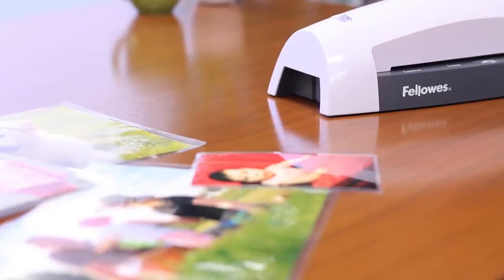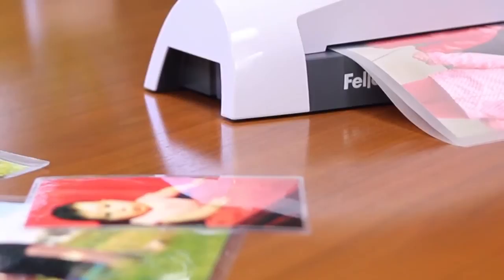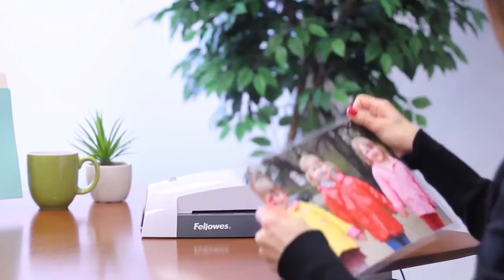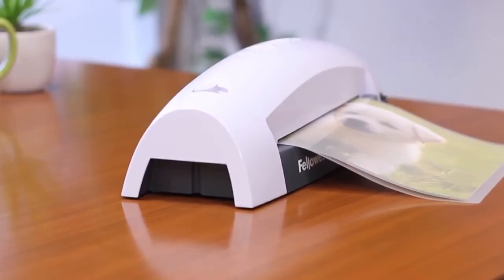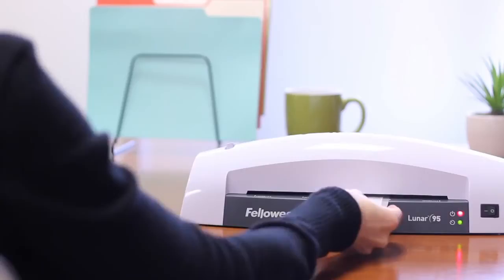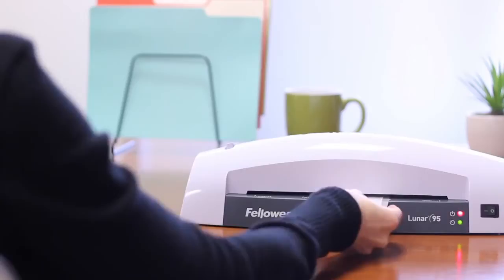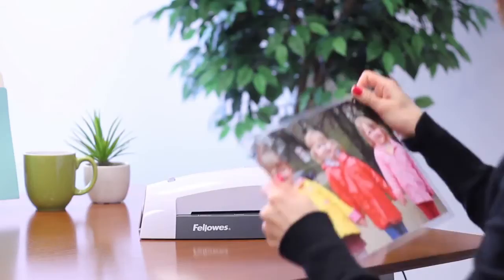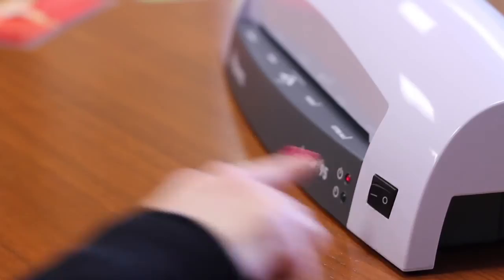Fellowes Lunar A3 and A4 Laminators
The new Fellowes Lunar A3 and A4 Laminators are designed for use in a home office or as a hobby and features 100% Jam Free technology when used with Fellowes branded pouches. This Photo capable laminator will laminate 80 micron pouches (160 mic total). The Lunar models have a release trigger for retrieving and re-aligning misfed documents, and Carry points for ease of transportation.